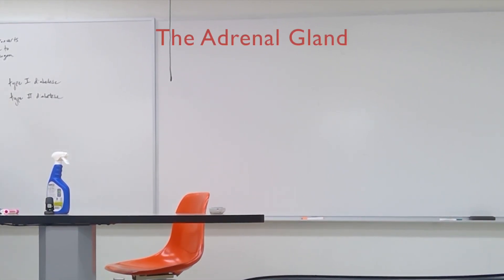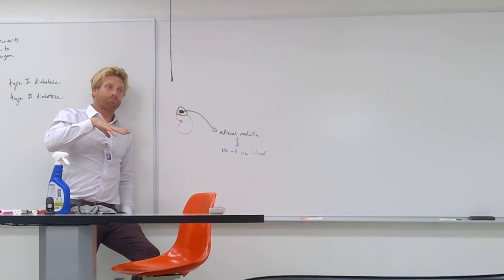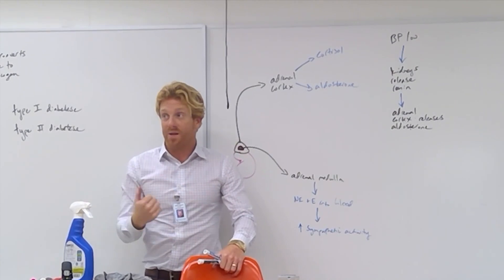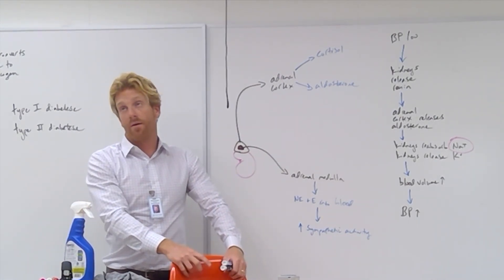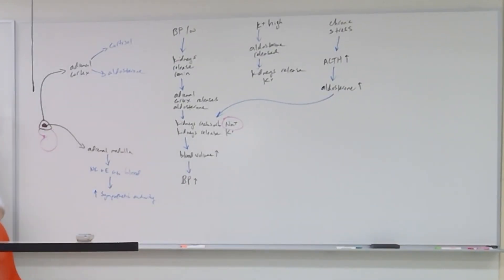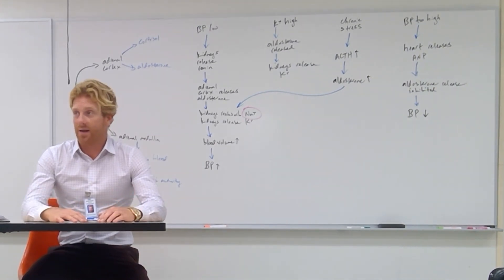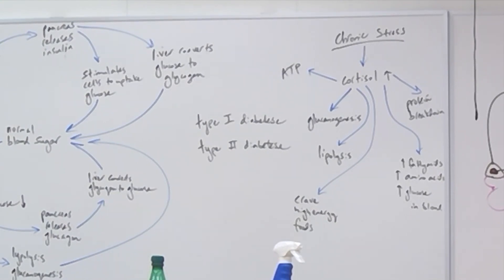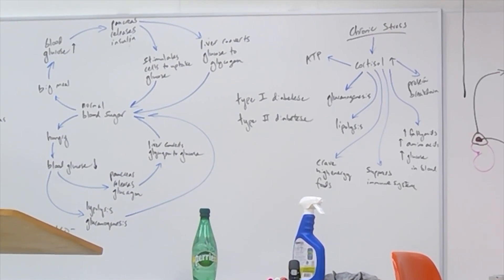The adrenal gland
Adrenal gland